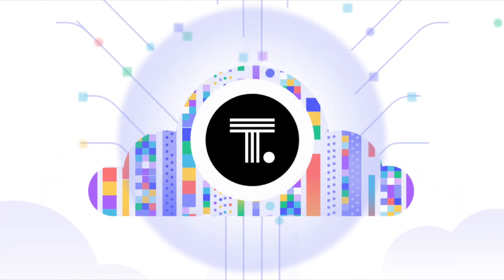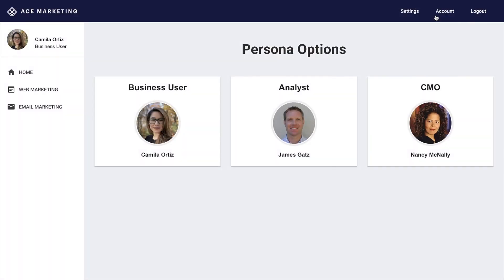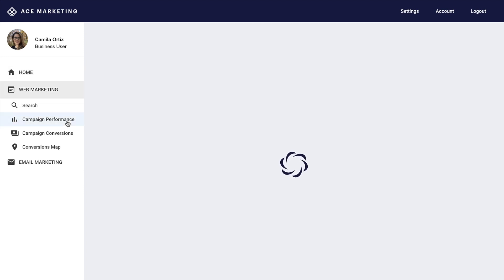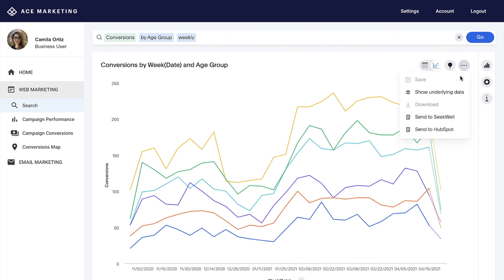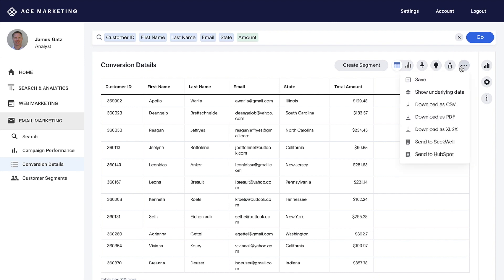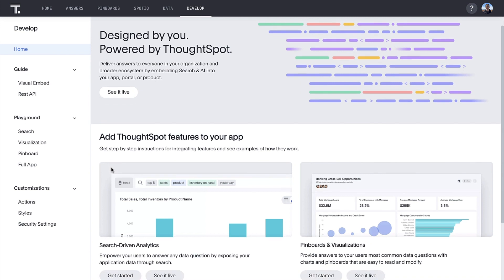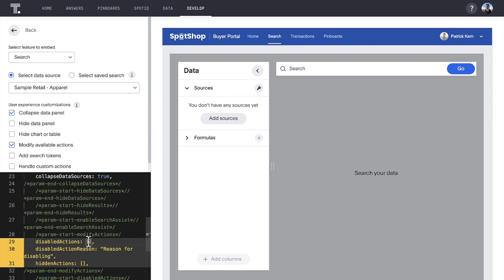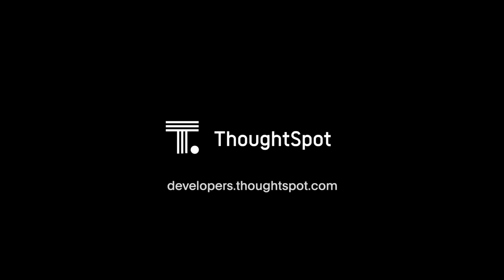ThoughtSpot Everywhere - Build Interactive Data Apps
Create more engaging analytics experiences with search & AI. Businesses today run on apps, and those apps run on data. Too often, however, that data is presented in stale, static dashboards. Users want to be able to surface and explore insights on their own.

ThoughtSpot Everywhere is a low-code platform that makes it easy to build interactive data apps or embed search and AI in your existing SaaS apps. And thanks to our flexible APIs, your customers will be able to automatically trigger actions and workflows from the analytical insights they uncover.